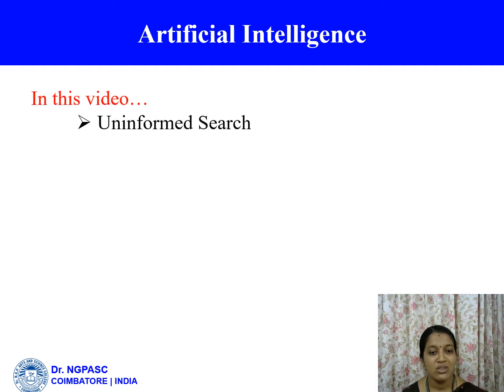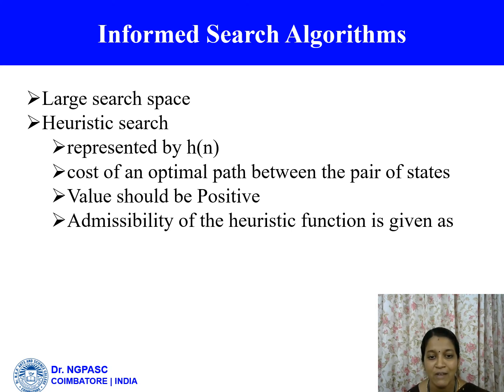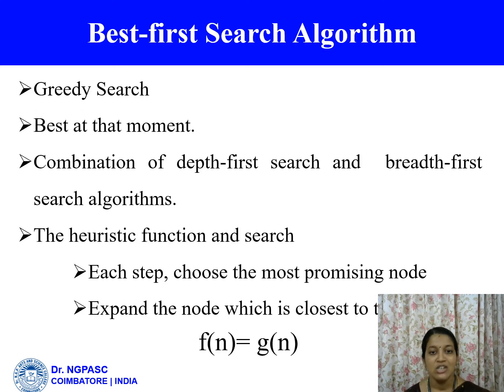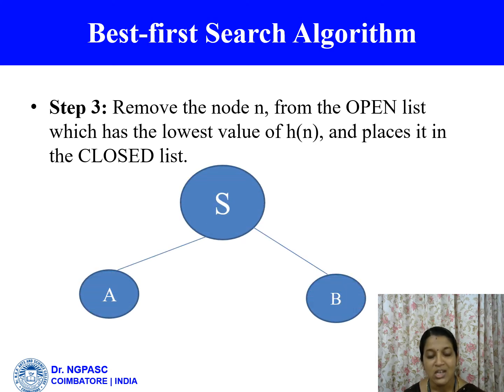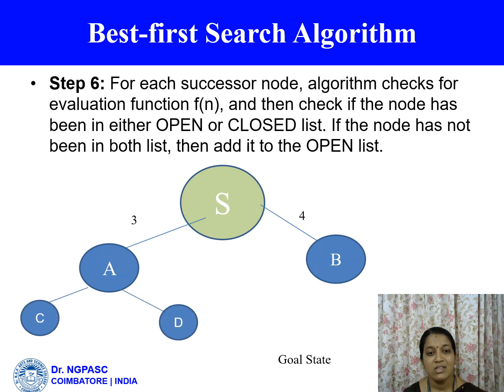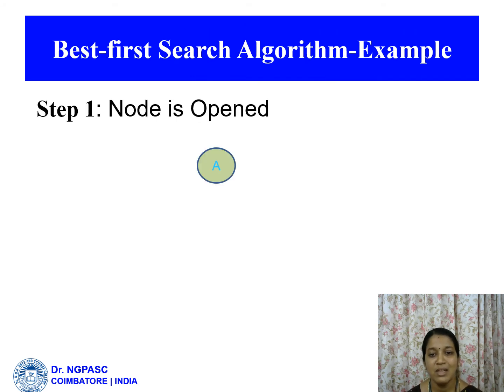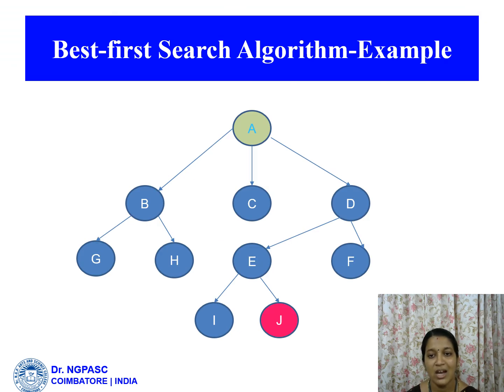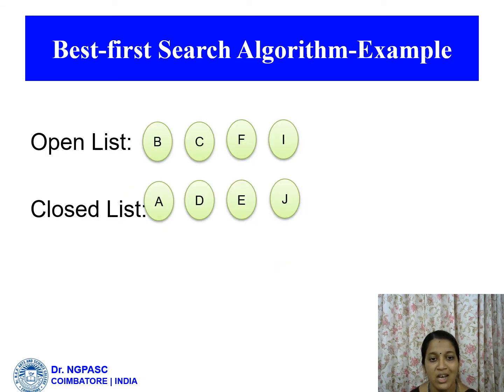Artificial Intelligence _ Best First Search Algorithm